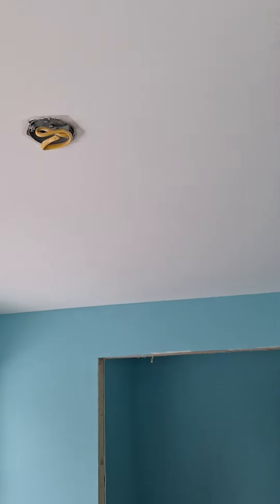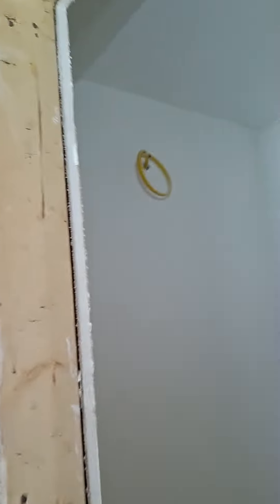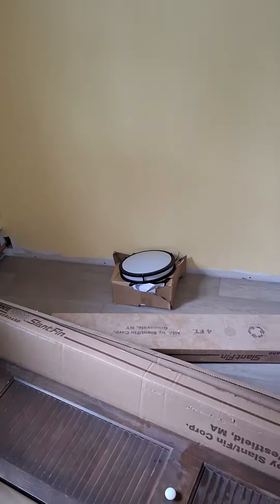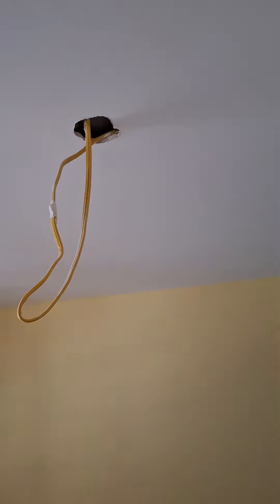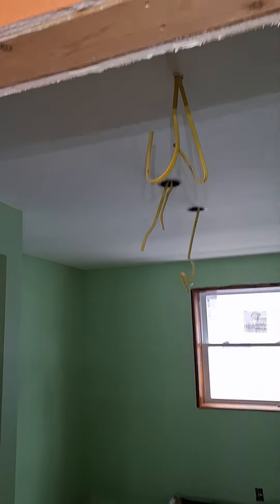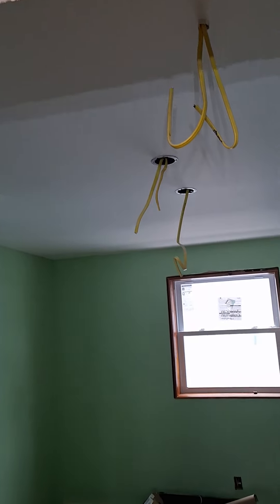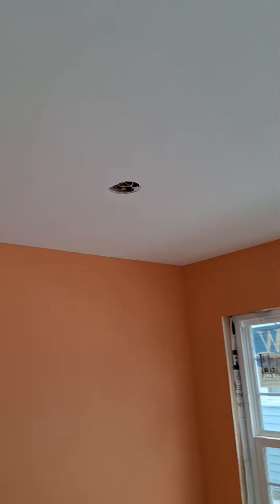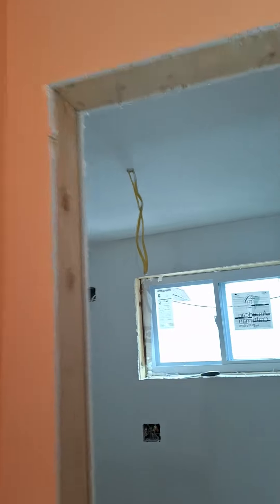lights in Crew Quarters.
this video is being made to show Firelands Electric how many and what kind of lights were hoping for.